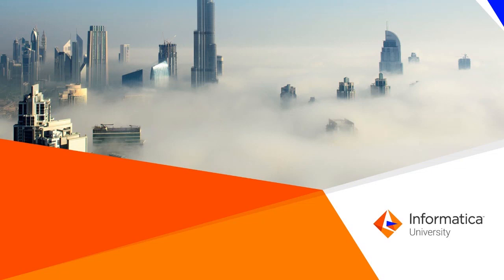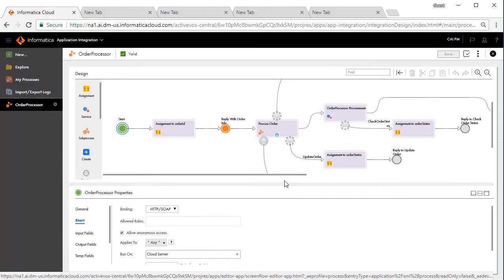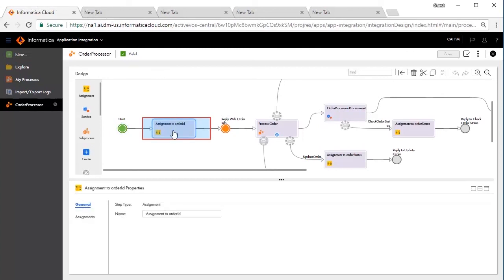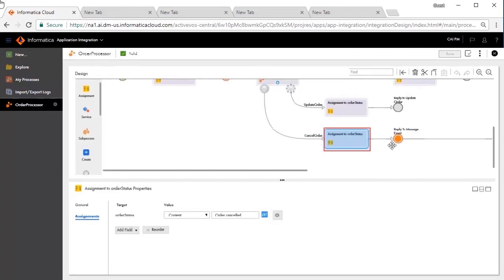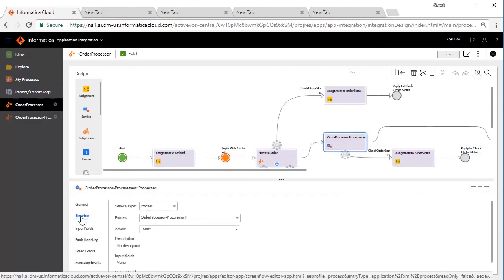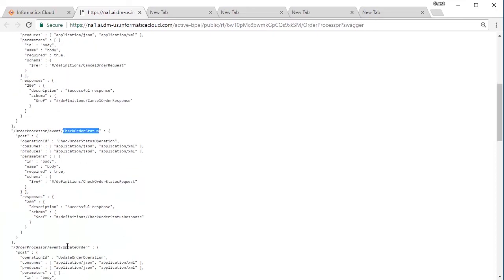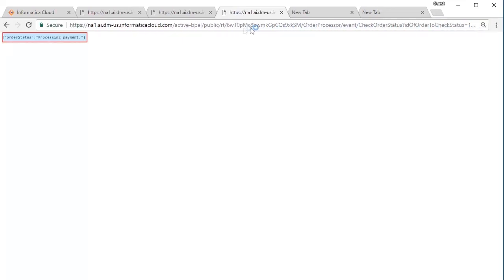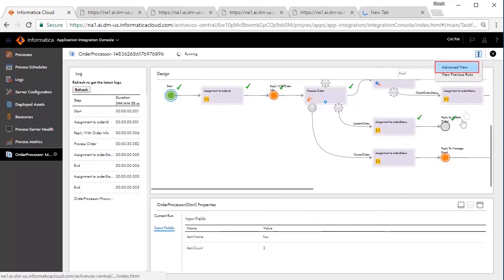How to design Cloud Application Integration Process for Order Processing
This video demonstrates the following:

1. Creating inline processes using messages
2. Correlating multiple Cloud Application Integration processes using messages